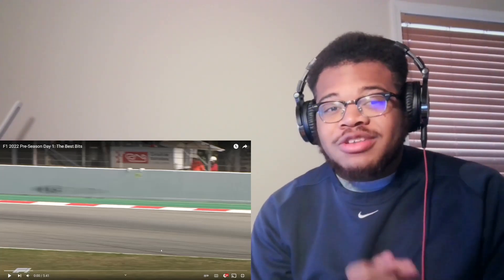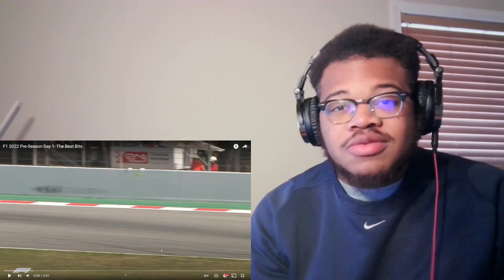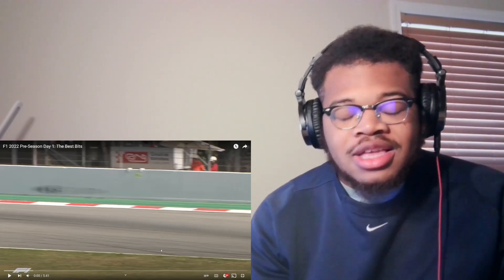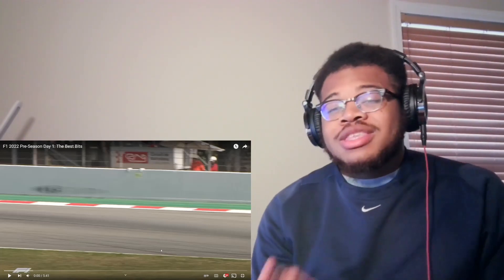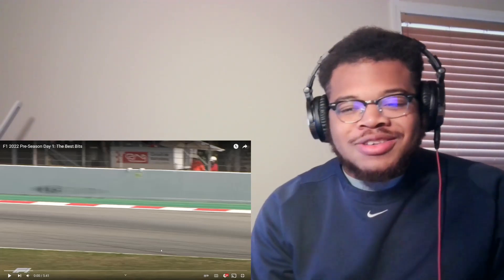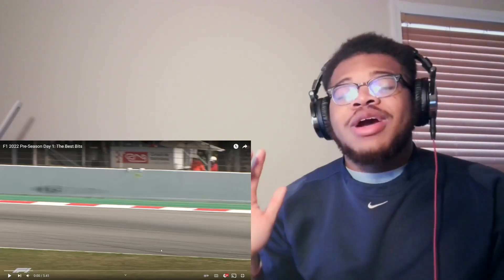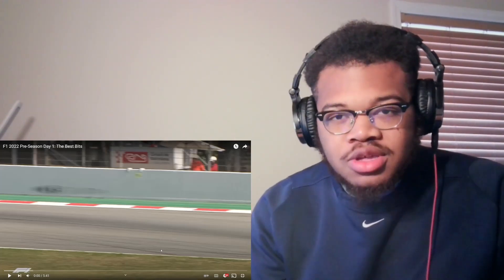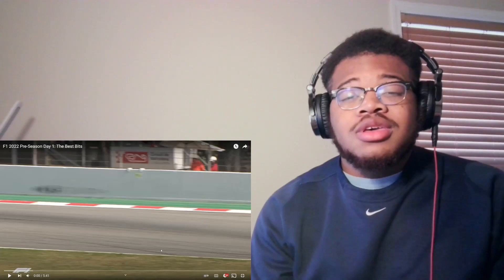ABOUT TIME!!!! American Reacts To F1 2022 Preseason Best Bits!!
reacting to f1 2022 preseason best bits reaction